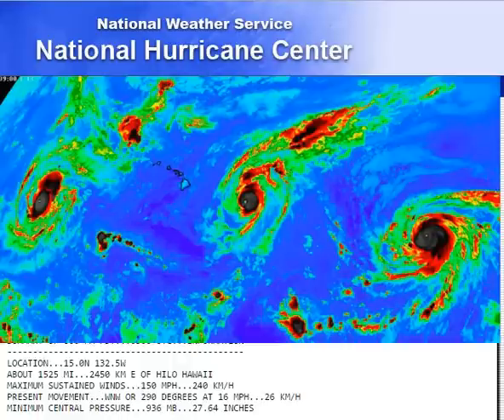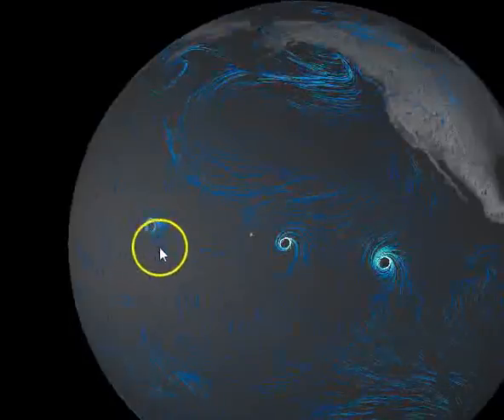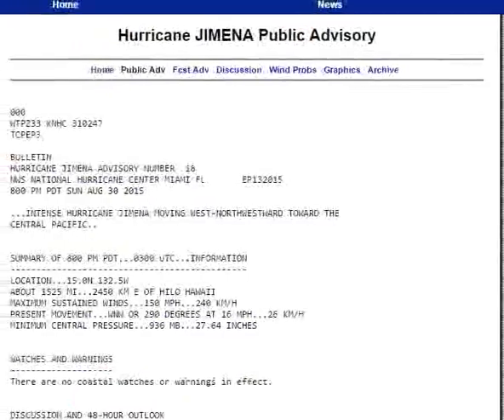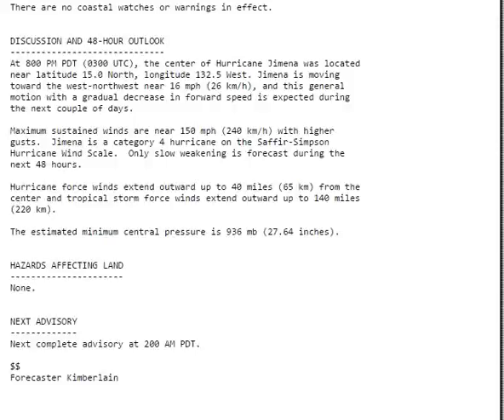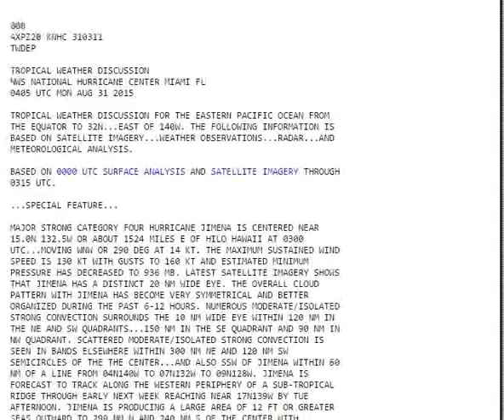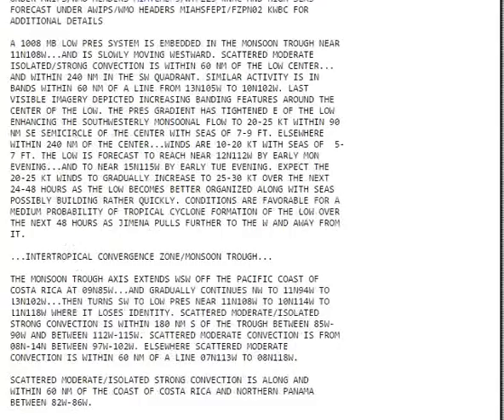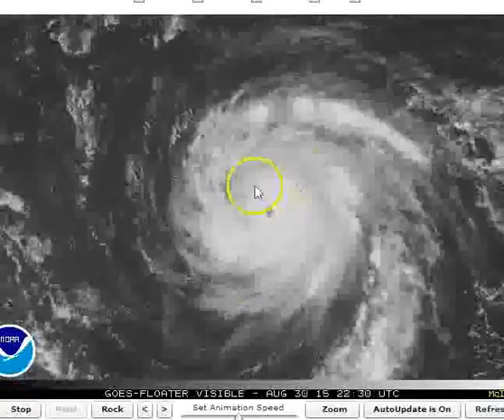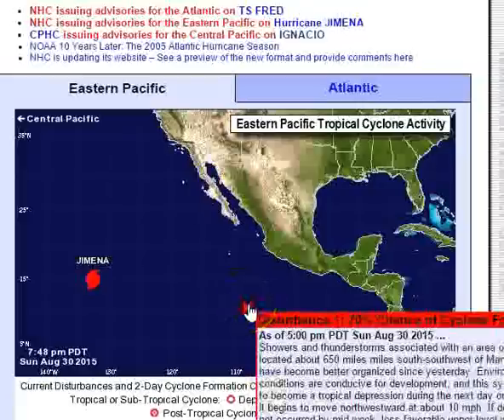Climate Chaos Proof! 3 Monster Hurricanes in Pacific Ocean with a 4th intensifying!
HURRICANE IGNACIO DISCUSSION NUMBER  25
NWS CENTRAL PACIFIC HURRICANE CENTER HONOLULU HI   EP122015
500 PM HST SUN AUG 30 2015

THE LAST RECONNAISSANCE PASS THROUGH THE EYE OF IGNACIO MAINTAINED A
SURFACE PRESSURE OF 961 MB. ALTHOUGH THE MAXIMUM FLIGHT LEVEL WIND
WAS 99 KNOTS...THE SFMR PICKED UP WINDS OF 106 KT ON THE LAST PASS
THROUGH THE NORTHEAST QUADRANT. THE INTENSITY WILL BE KEPT TO 100 KT
FOR THIS ADVISORY. HOWEVER...SHEAR IS DEFINITELY STARTING TO TAKE A
TOLL ON IGNACIO AS THE SATELLITE AND MICROWAVE PRESENTATION
CONTINUES TO SLOWLY DEGRADE AS THE EYE BECOMES CLOUD-FILLED AND
INDISTINCT...THE EYEWALL IS OPEN AND DETERIORATING...AND SHEAR IS
RESTRICTING OUTFLOW IN THE SOUTHWEST QUADRANT.

THE INITIAL MOTION IS 325/10. THE HURRICANE WILL CONTINUE TO TRACK
TOWARD THE NORTHWEST...GENERALLY TOWARD A WEAK BUT DIGGING UPPER
LEVEL TROUGH NEAR THE MAIN HAWAIIAN ISLANDS. THE TRACK GUIDANCE
REMAINS FAIRLY TIGHTLY CLUSTERED. THE SLIGHTLY MORE NORTHWARD
MOTION OVER THE PAST 24 HOURS HAS CARRIED IGNACIO A LITTLE FARTHER
AWAY THAN FIRST EXPECTED...AND THUS WE ARE DISCONTINUING THE
TROPICAL STORM WATCH FOR MAUI COUNTY AND THE BIG ISLAND AT THIS
TIME. A SLIGHT BEND BACK TOWARD THE NORTHWEST IS STILL EXPECTED
AFTER 24 HOURS AS IGNACIO BECOMES INCREASINGLY SHEARED. A STRONGER
DIGGING MID-LATITUDE TROUGH WILL LIKELY PICK UP IGNACIO

HURRICANE JIMENA DISCUSSION NUMBER  18
NWS NATIONAL HURRICANE CENTER MIAMI FL       EP132015
800 PM PDT SUN AUG 30 2015

Jimena's cloud pattern has been in a remarkably steady state since
the last advisory.  The hurricane continues to maintain a large
circular eye that has warmed slightly, surrounded by a nearly
uniform ring of deep convection.  There is a faint asymmetry in the
convective distribution, suggestive of northerly or north-
northwesterly shear as diagnosed by the SHIPS model output.
Satellite classifications were T6.5/127 kt from TAFB and SAB, and
UW-CIMSS ADT values have held steady at 6.7/132 kt.  A blend of
these data is used to set the initial intensity at 130 kt.

Even though large-scale atmospheric conditions are forecast to
remain relatively favorable around Jimena during the couple of days,
the intensity guidance indicates that Jimena should begin to weaken
soon. The weakening appears to largely be a function of slowly
decreasing SSTs along the cyclone's path.  Some westerly shear and a
larger drop-off in oceanic heat content later in the forecast period
suggest continued gradual weakening should occur, but neither the
atmosphere nor ocean should produce conditions hostile enough to
result in the cyclone's rapid decline.  The one caveat to the
intensity forecast is that Jimena, already exhibiting some
characteristics of an annular hurricane,